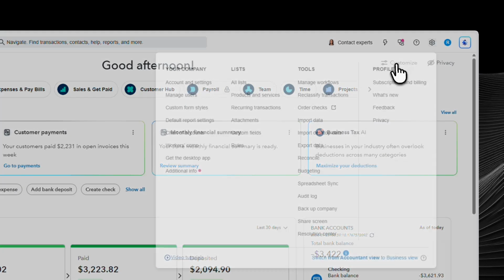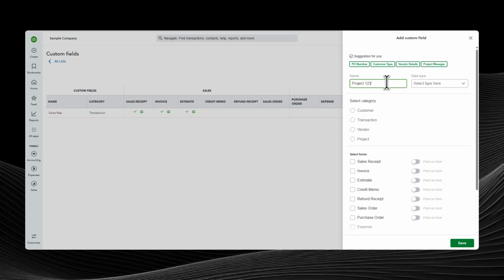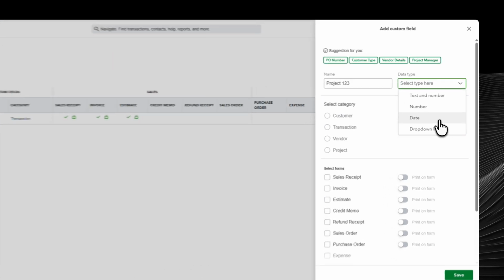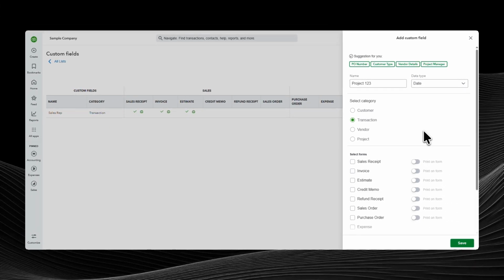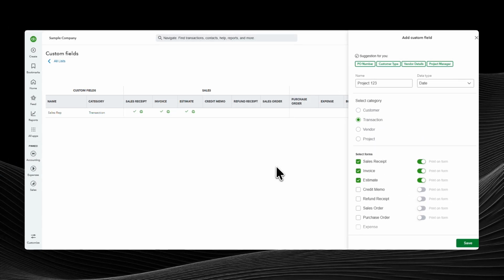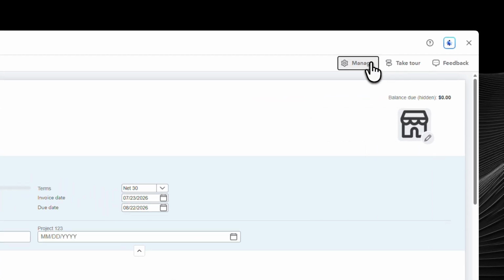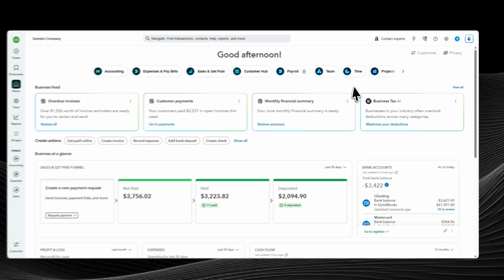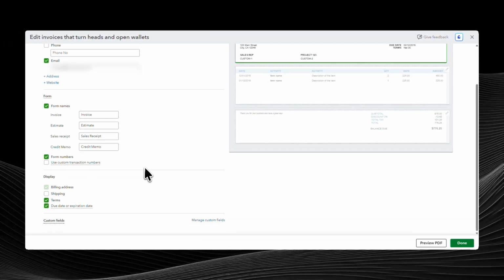How to Add Custom Fields to QuickBooks Invoice Templates (2026 Updated Guide)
Learn how to add custom fields to QuickBooks invoice templates the right way! In this 2026 step-by-step beginner tutorial, I'll show you how to create custom fields, add them to invoice templates, display additional customer or transaction information, and customize your invoices to suit your business needs. Perfect for beginners and anyone looking to better manage their accounting and bookkeeping.